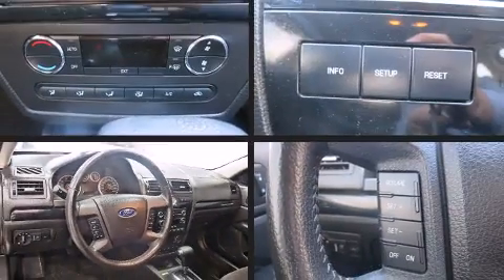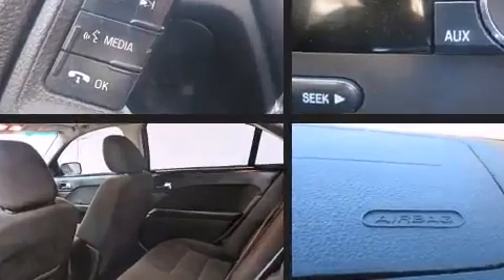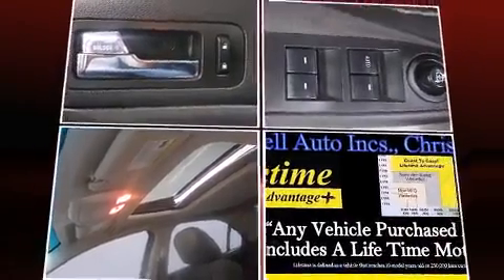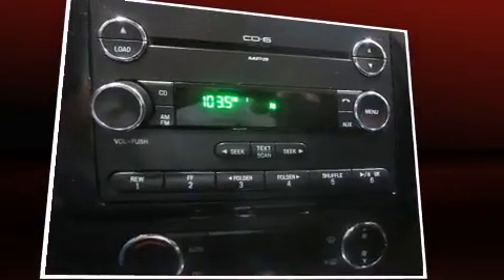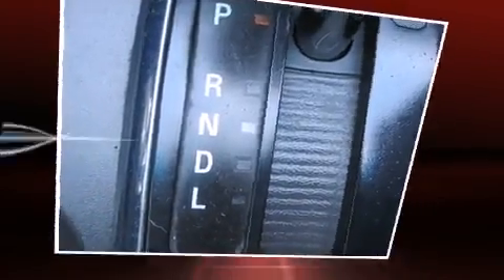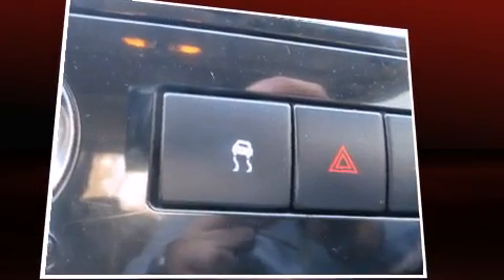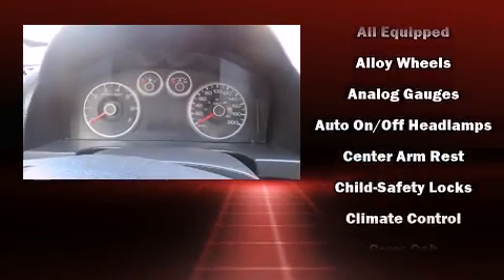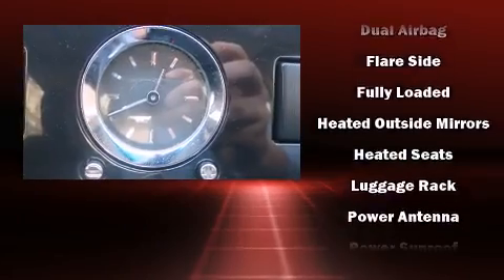2009 Ford Fusion SEL ALLOYS SUNROOF in Toronto, ON M3J 2E8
Climb inside the 2009 Ford Fusion. This 4 door, 5 passenger sedan has not yet reached the 160,000 kilometer mark! Smooth gearshifts are achieved thanks to the 2.3 liter 4 cylinder engine, providing a spirited, yet composed ride and drive. A wealth of standard features means that you no longer have to sacrifice. Such as remote keyless entry, front and rear reading lights, heated and ventilated seats, telescoping steering wheel, heated door mirrors, a tonneau cover, power windows, and 1-touch window functionality. Features such as automatic climate control and leather upholstery prove that economical transportation does not need to be sparsely equipped. Ford also prioritized safety and security by including: dual front impact airbags, head curtain airbags, traction control, a panic alarm, and 4 wheel disc brakes with ABS. For added security, dynamic Stability Control supplements the drivetrain. We pride ourselves in consistently exceeding our customer's expectations. Stop by our dealership or give us a call for more information.